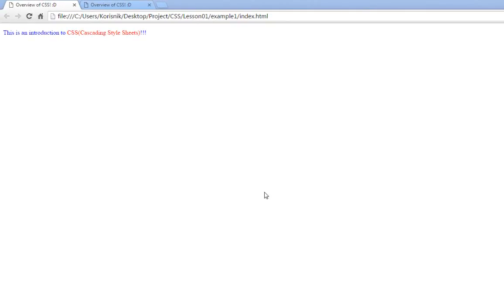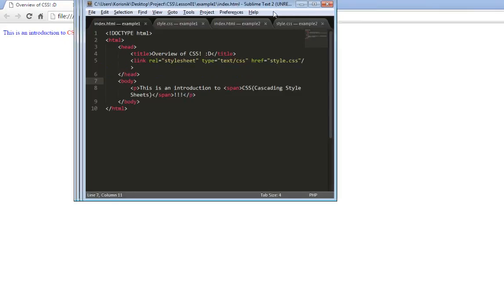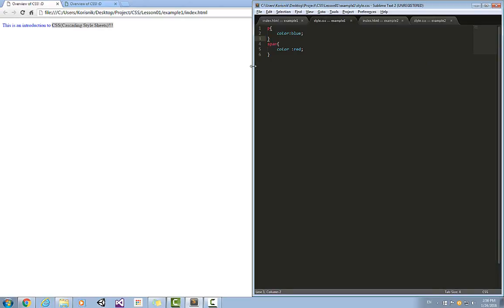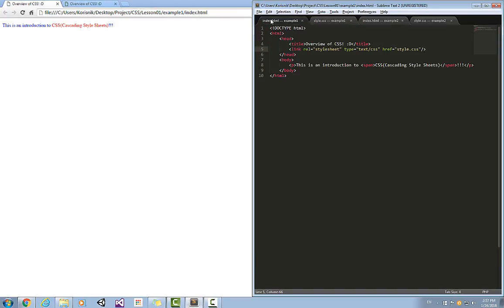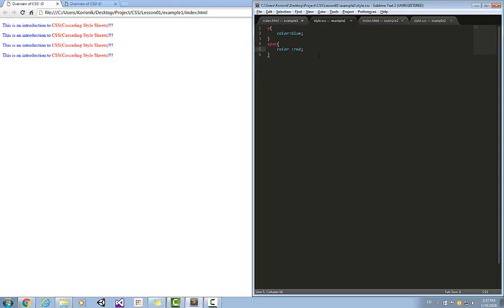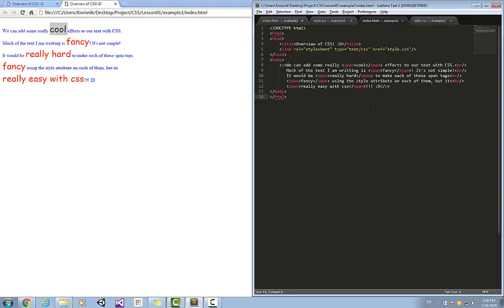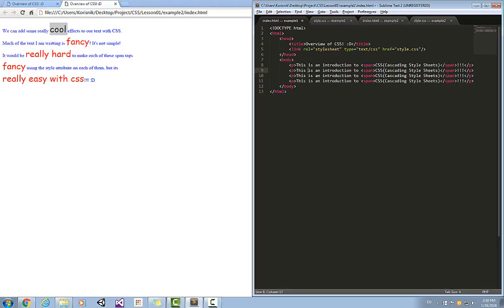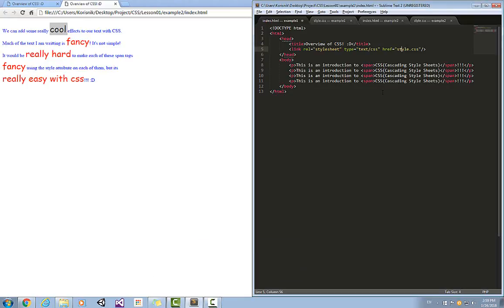CSS Course: Lesson01 - Introduction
Hello again! :D Now we can move on to CSS and combine it with our knowledge of HTML! :D